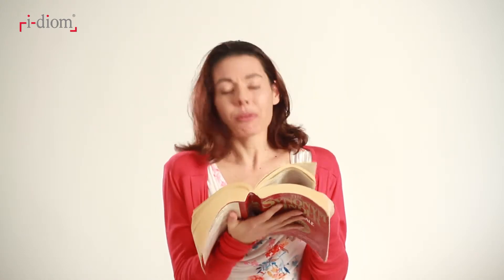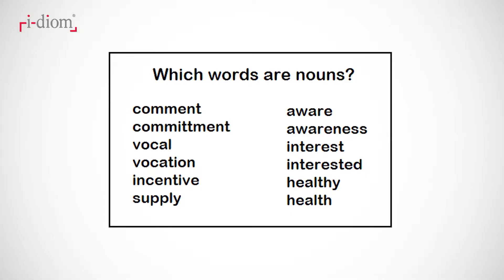Noun Endings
Stundenlanges Blättern in Wörterbüchern – wer hat dafür schon Zeit? Die Bildung von Nomen und deren Endungen kann manchmal eine Herausforderung sein. In unserer Video English Lesson können Sie sich ruckzuck einen Überblick verschaffen ohne stundenlang in Büchern schmökern zu müssen.

Lernen Sie mit Selbstsicherheit, Überzeugung und Begeisterung auf Englisch und in anderen Sprachen beruflich und privat zu kommunizieren. Lernen Sie in einer Fremdsprache zu präsentieren, zu verhandeln, an Meetings teilzunehmen, zu telefonieren und zu netzwerken. Lernen Sie auch, Ihre Fachsprache in realen Situationen von Marketing über Medizin bis hin zu Immobilien zu verwenden.
Unsere Sprachkurse sind äußerst effektiv, unterhaltsam und individuell an den Teilnehmer angepasst.

i-diom. Professionelles Sprachtraining.